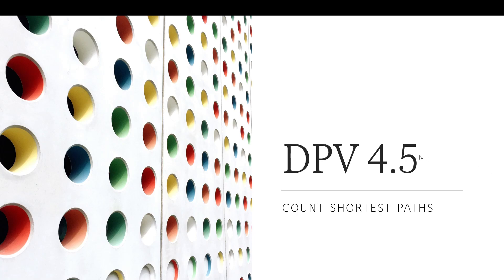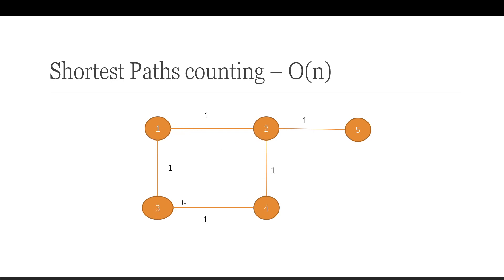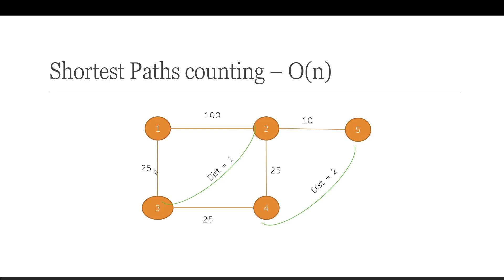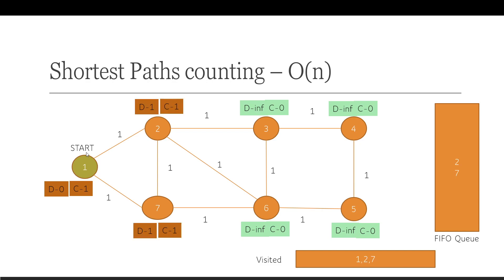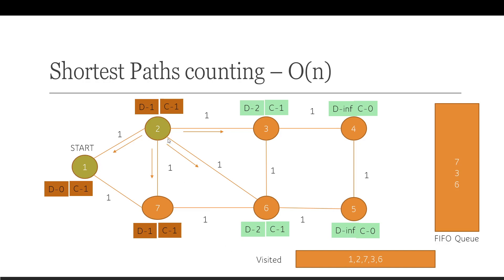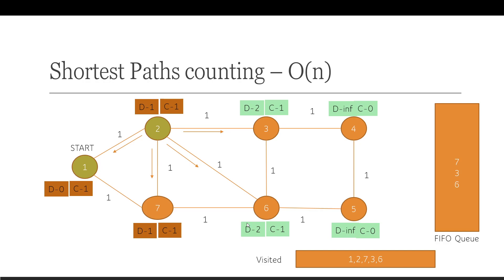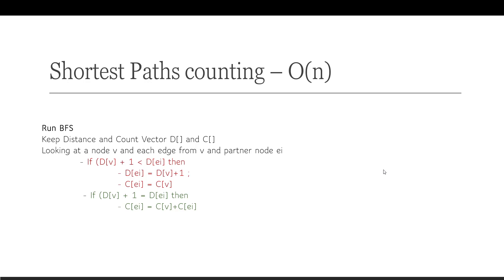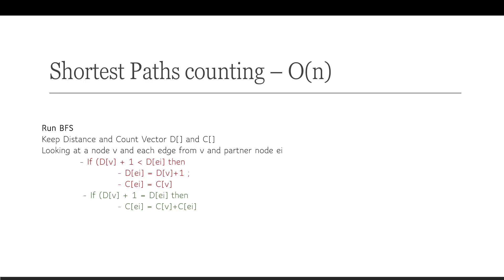Paths in Graphs : DPV 4.5 (Count Shortest Paths)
Linear Time O(n) algorithm using BFS to solve the count of shortest paths in unweighted graphs.